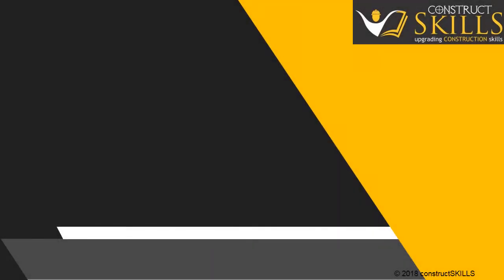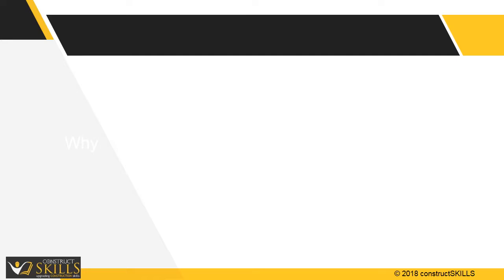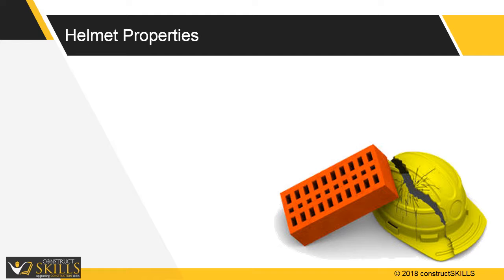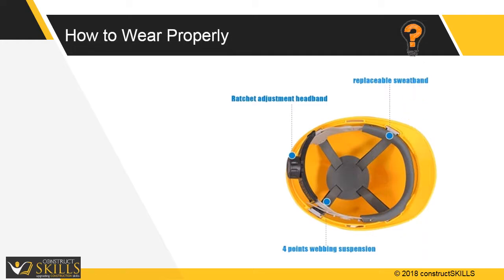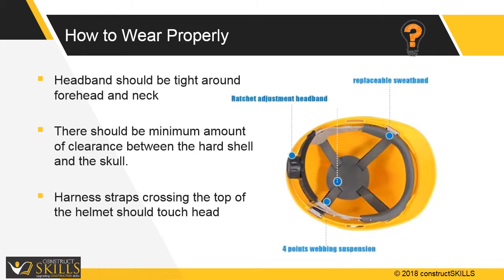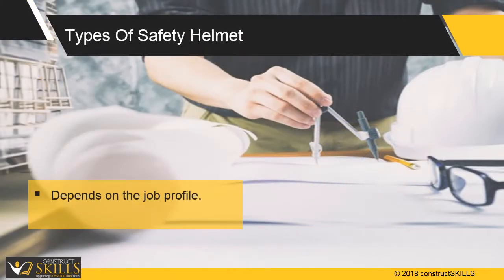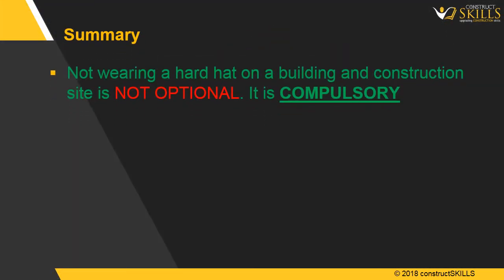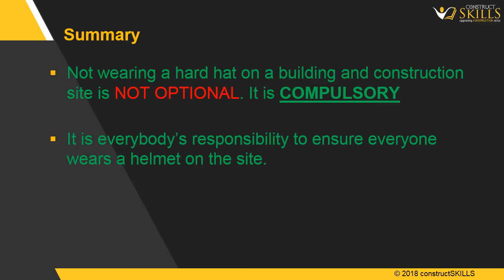150 01 N Safety Helmet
This lecture is a guide for the basics of safety helmet and the needs to wear safety helmet at site.